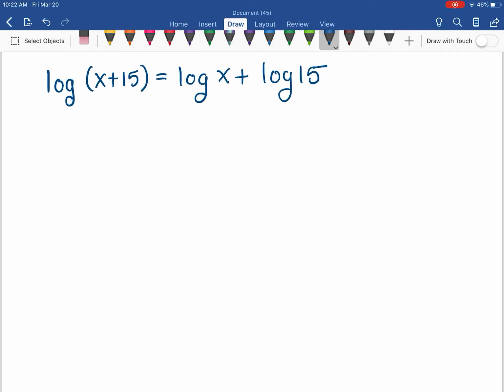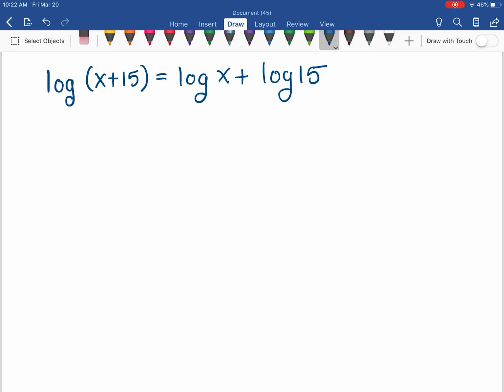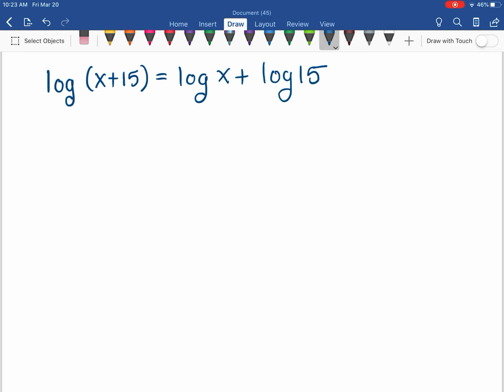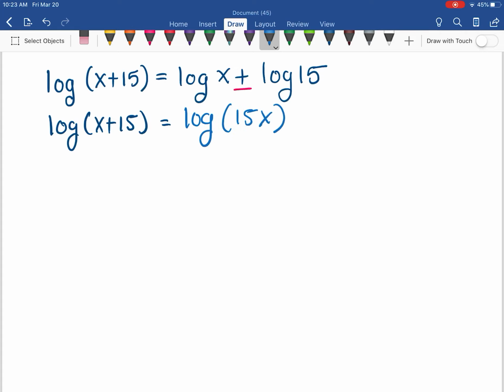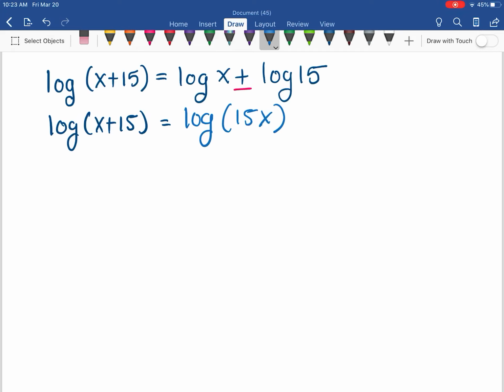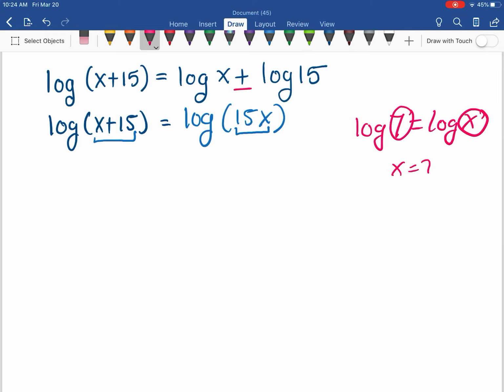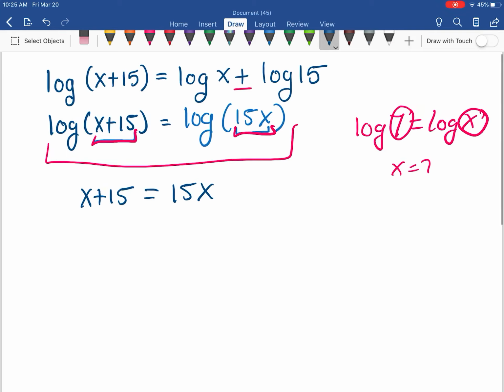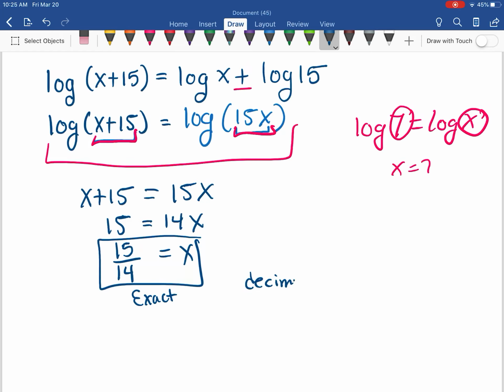Example 3 Solving Log Equations